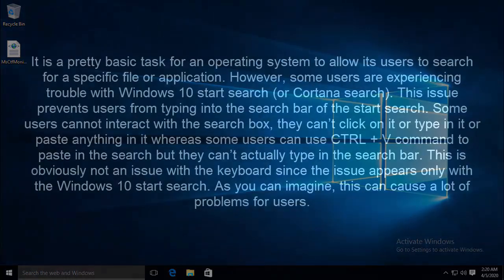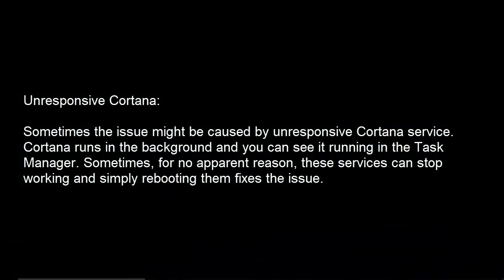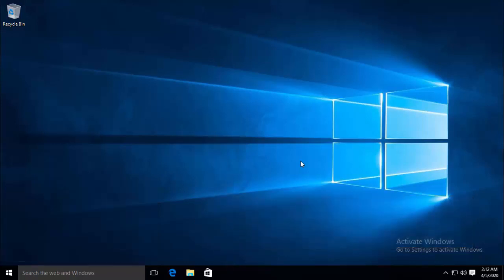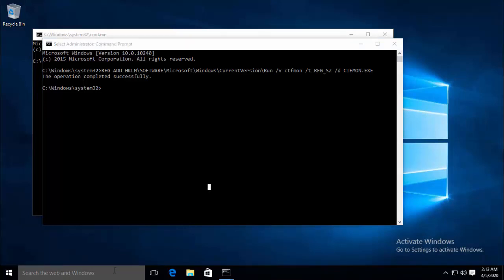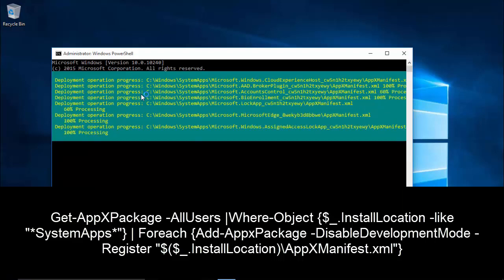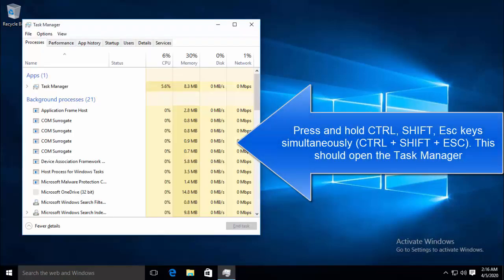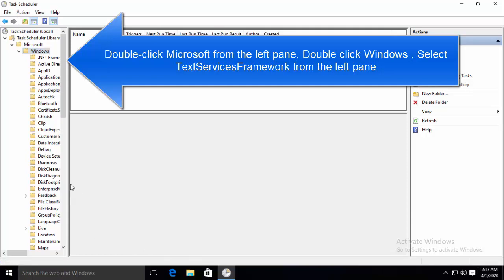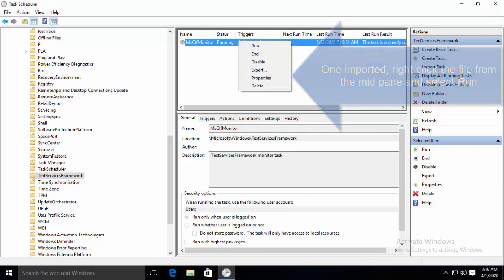How to Fix Typing Issues in Windows 10 Search